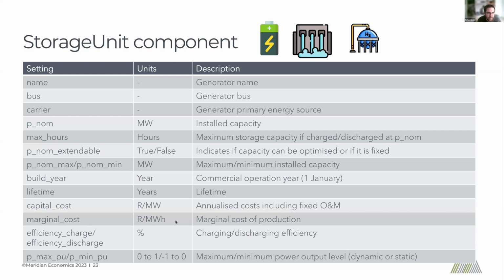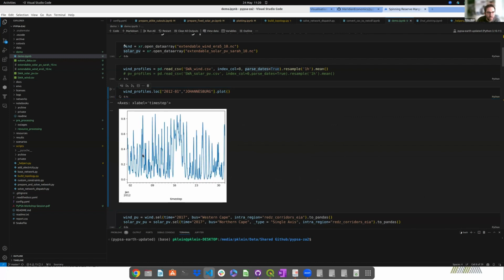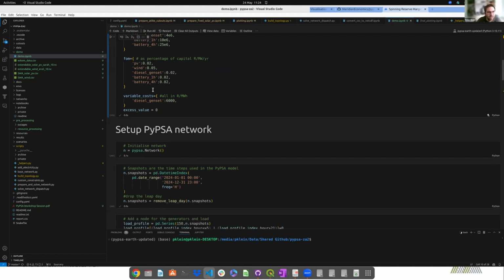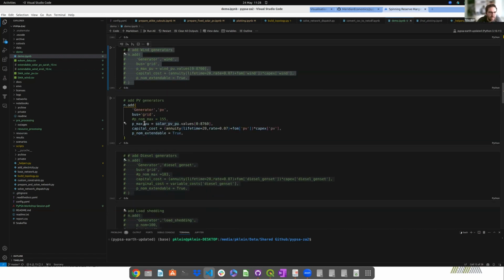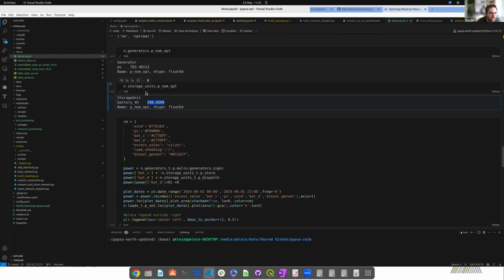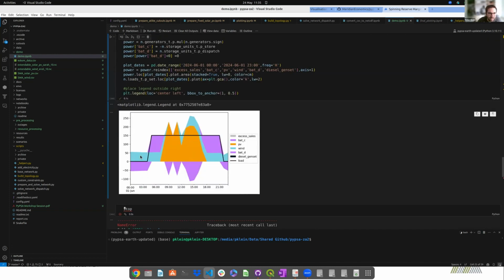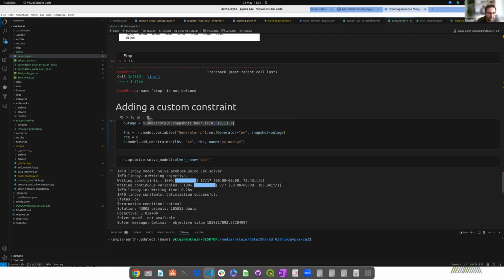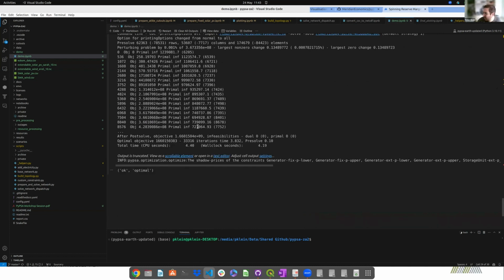WORKSHOP 1: Quick demonstration of a simple PYPSA network